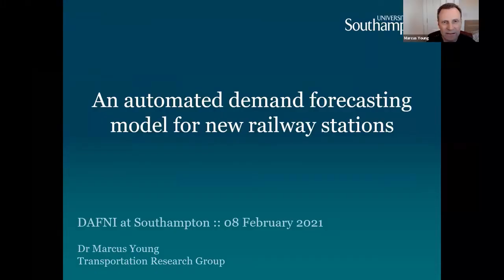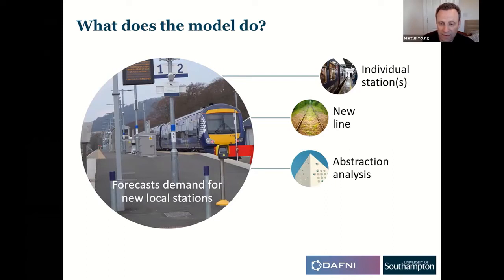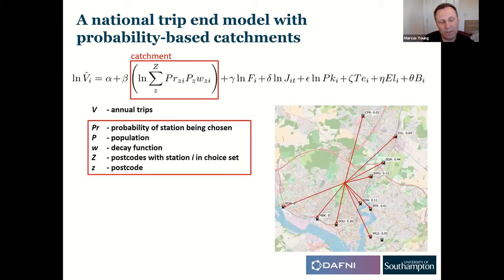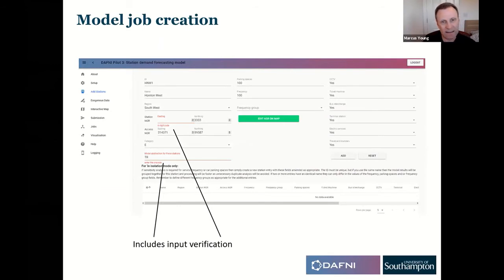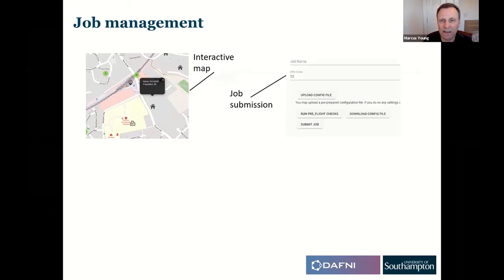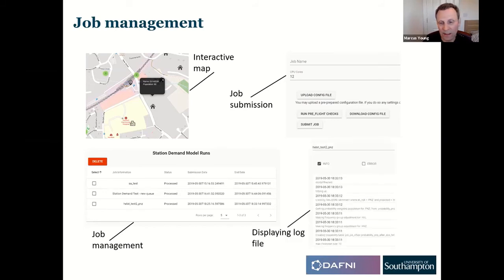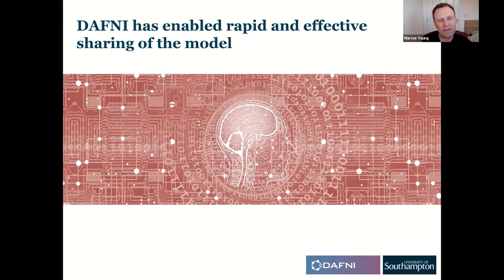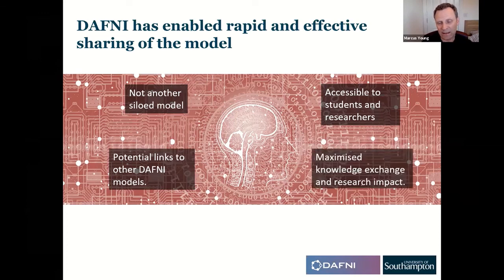Marcus Young, Rail modelling using DAFNI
Marcus Young, University of Southampton, presents an overview of Rail modeling using DAFNI